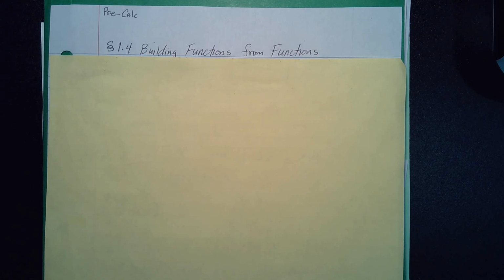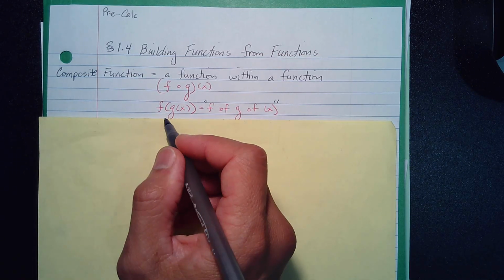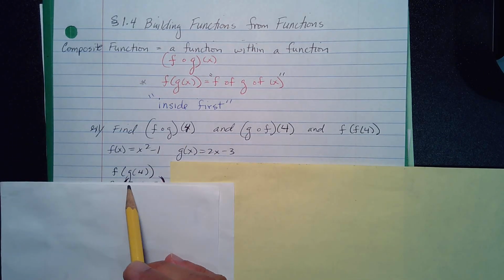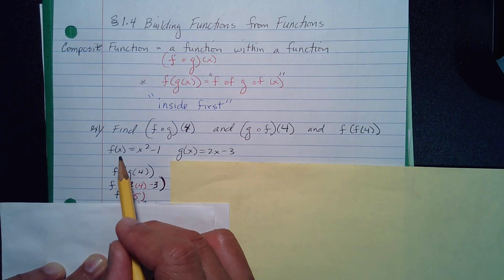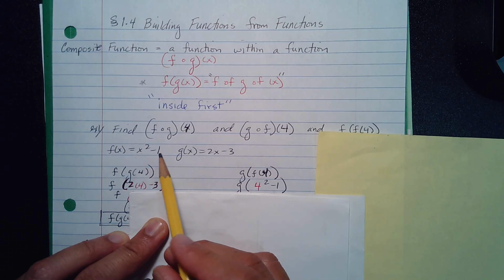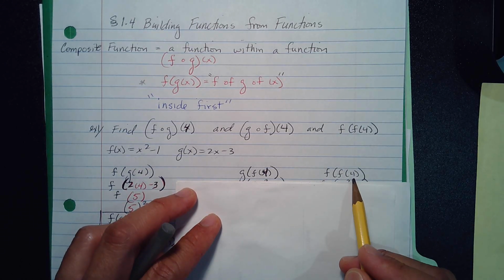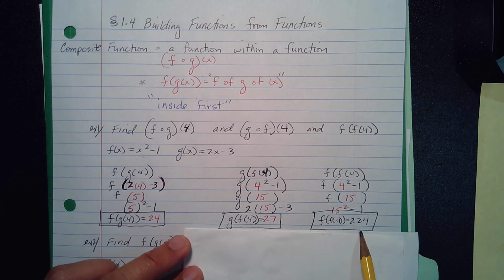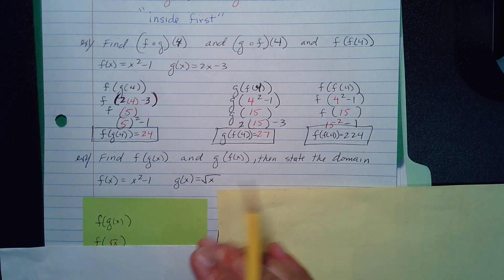Pre Calc. 1.4 Building Functions from Functions